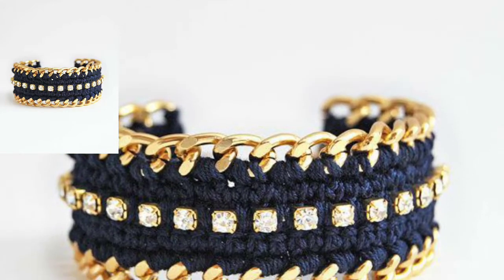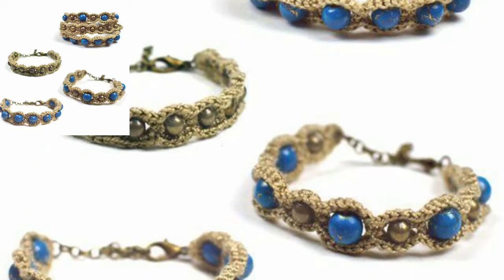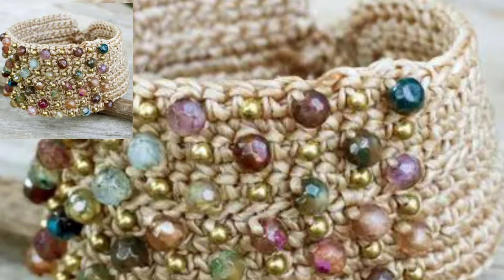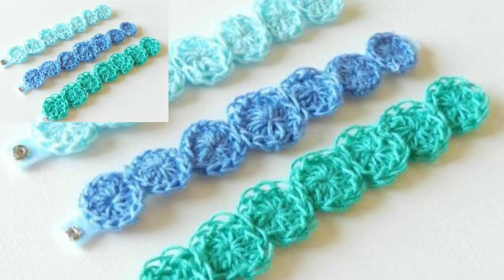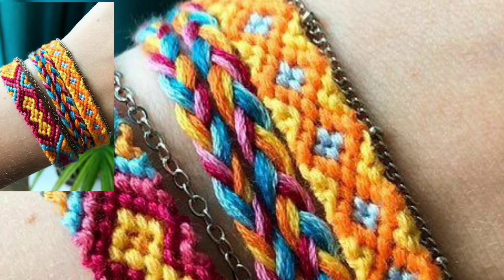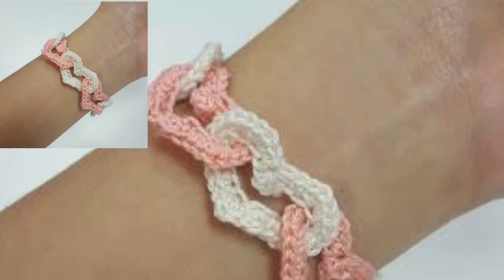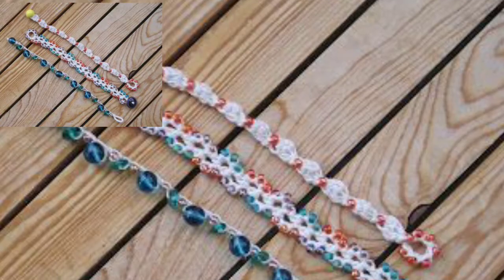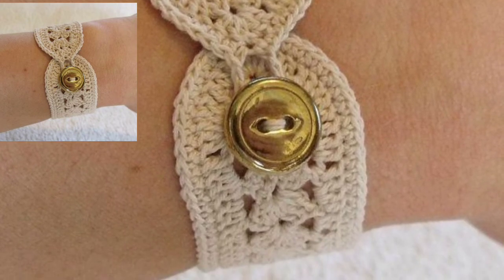Top Classy and Attractive Crochet Bracelet || Handmade Crochet Bracelet Ideas and Pattern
Must Watch!